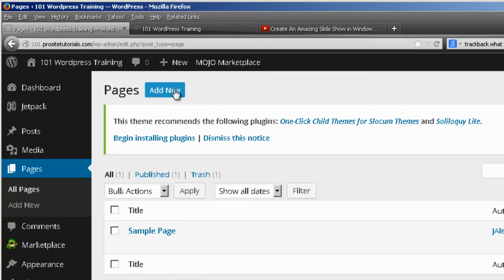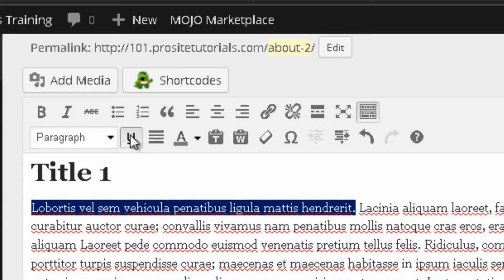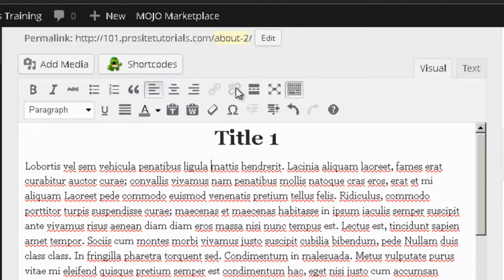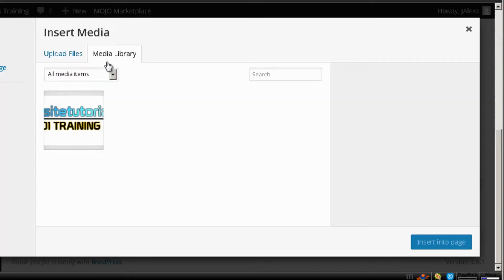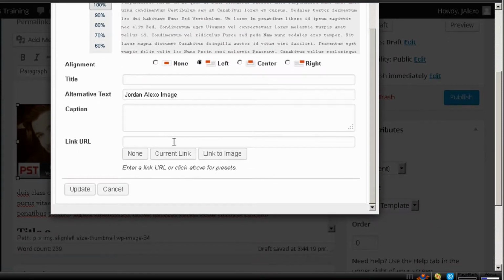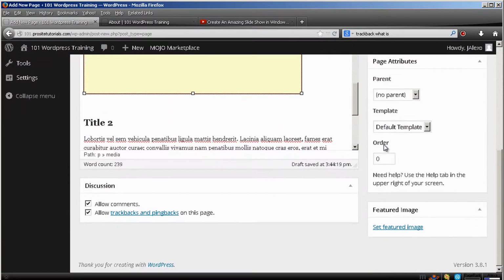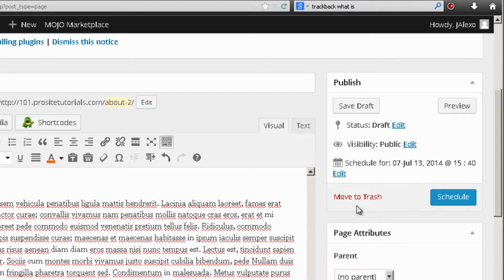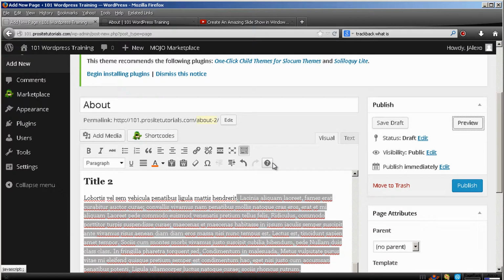How to Add and Edit Wordpress Pages Like A Pro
Welcome to another video and it's time to Professionalize yourrrrrrrr... website!

In this video I will quickly explain how to add and edit Wordpress pages. This includes:

- How to make a page title
- How to add titles or sub-titles to your content
- How to format your content, such as: make it bold, italic, underline, etc.
- How to make bullet points or numbered lists
- How to add images or videos
- How to schedule your page

Also if you have any question at all, please leave it below I will try to reply as soon as possible.